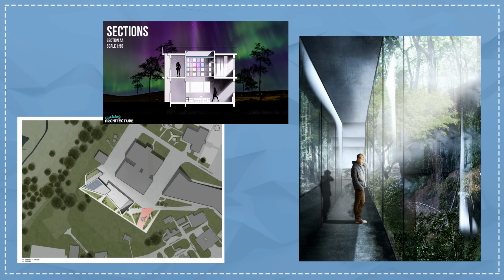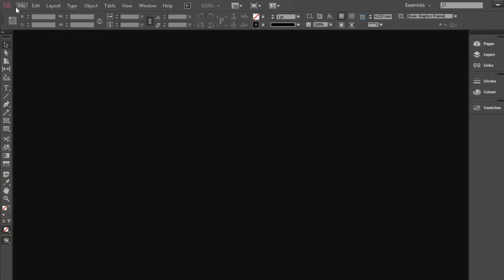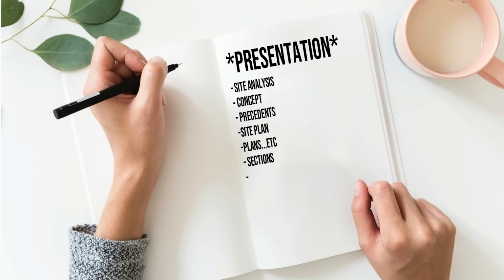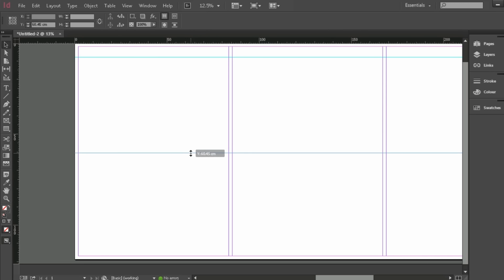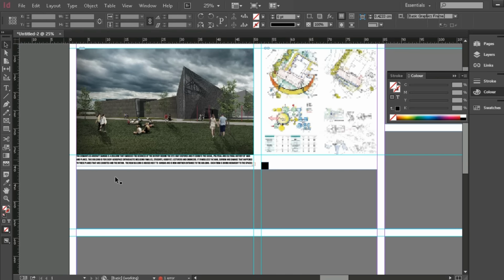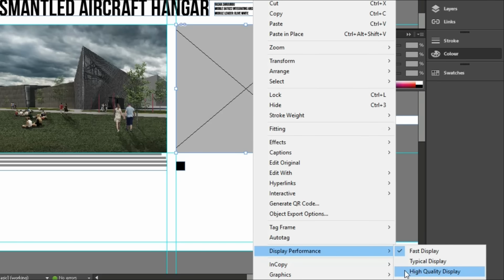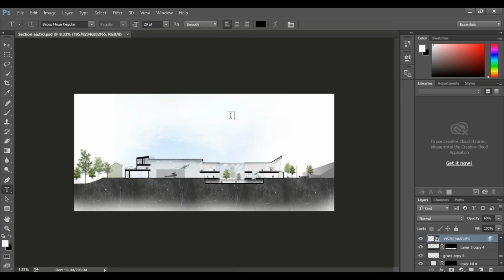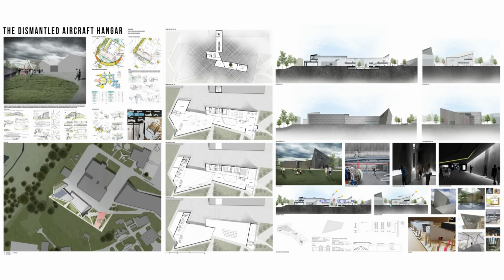A Complete Guide to using InDesign for your Architecture Presentation Boards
in this video we are going to learn how to use InDesign and set up our Architectural presentation boards and show you my presentation for an aircraft hangar.

Products mentioned:
Art Maker Drawing Masterclass Kit (portrait)
Moleskine Folio Sketch Book A4
Moleskine Sketchbook
Derwent 2302206 Graphik Line Maker Drawing Pens, Black, Pack of 6
Derwent Graphik Line Maker - Graphite, Pack of 3
Derwent 2302-208 Graphik Line Maker - Sepia, Pack of 3
Derwent 2302207 Graphik Line Maker Drawing Pens - Black, Pack of 3
Ryman Sketch Book A4 - Color: Black
Artcare A3 Synthetic Material Academy Case, Black
Mapac Quartz Portfolio A3
ArtWay - Portfolio Carry Case A3
Royal & Langnickel RFOLIO-46 A3 Soft Nylon Portfolio Case